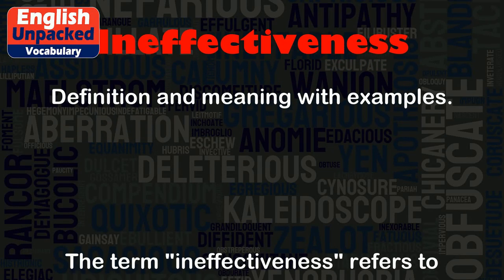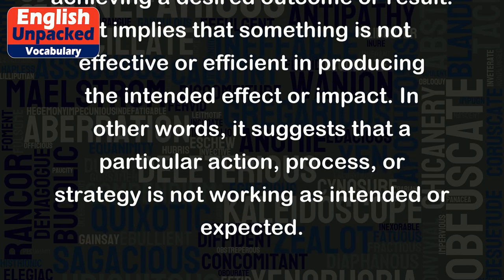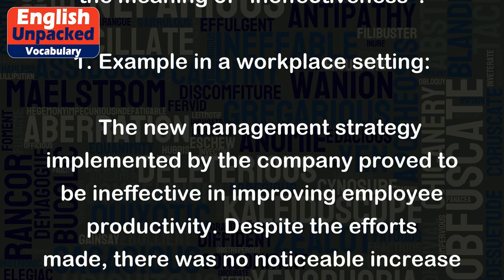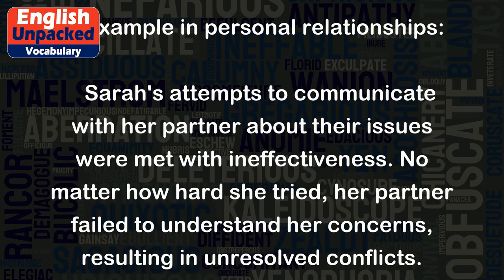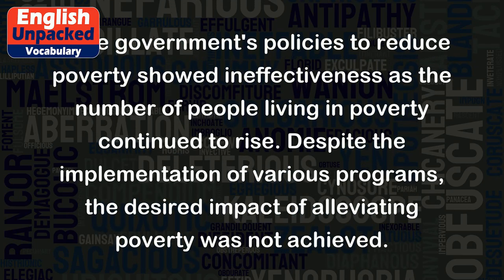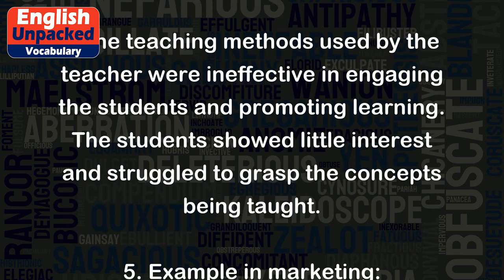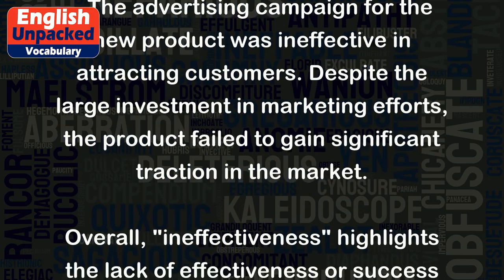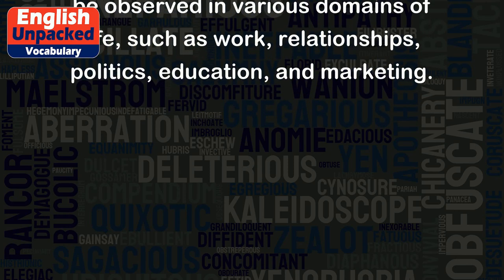Ineffectiveness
The term "ineffectiveness" refers to the lack of ability or success in achieving a desired outcome or result. It implies that something is not effective or efficient in producing the intended effect or impact. In other words, it suggests that a particular action, process, or strategy is not working as intended or expected.
Here are a few examples to illustrate the meaning of "ineffectiveness":
1. Example in a workplace setting:
   The new management strategy implemented by the company proved to be ineffective in improving employee productivity. Despite the efforts made, there was no noticeable increase in output or efficiency.
2. Example in personal relationships:
   Sarah's attempts to communicate with her partner about their issues were met with ineffectiveness. No matter how hard she tried, her partner failed to understand her concerns, resulting in unresolved conflicts.
3. Example in a political context:
   The government's policies to reduce poverty showed ineffectiveness as the number of people living in poverty continued to rise. Despite the implementation of various programs, the desired impact of alleviating poverty was not achieved.
4. Example in educational settings:
   The teaching methods used by the teacher were ineffective in engaging the students and promoting learning. The students showed little interest and struggled to grasp the concepts being taught.
5. Example in marketing:
   The advertising campaign for the new product was ineffective in attracting customers. Despite the large investment in marketing efforts, the product failed to gain significant traction in the market.
Overall, "ineffectiveness" highlights the lack of effectiveness or success in achieving desired outcomes. It can be observed in various domains of life, such as work, relationships, politics, education, and marketing.